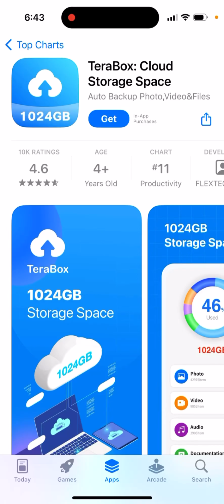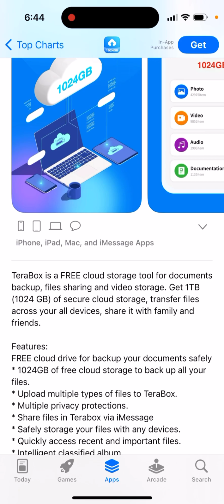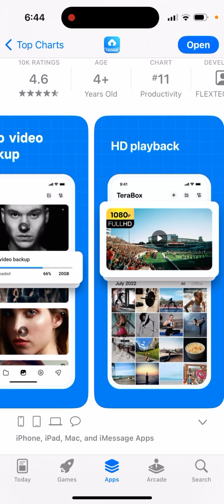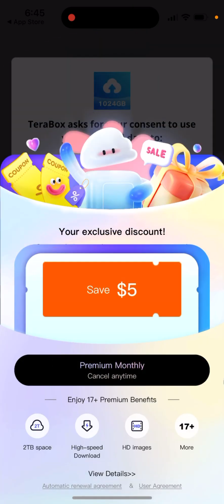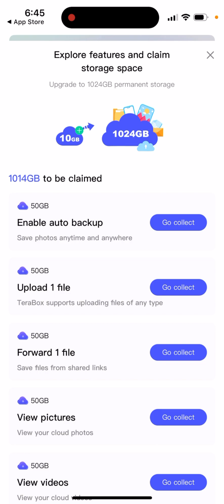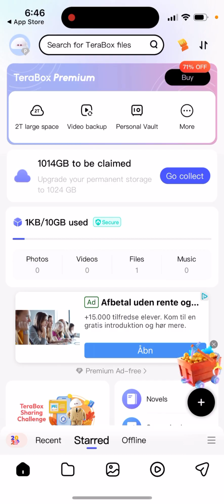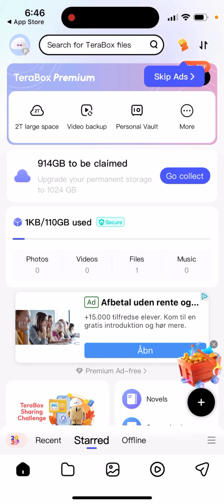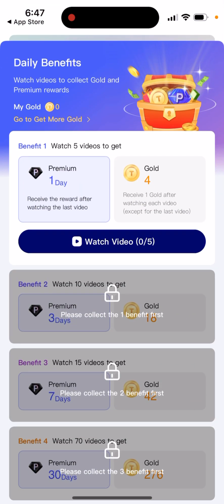TeraBox app - Cloud Storage - how to use? Full overview